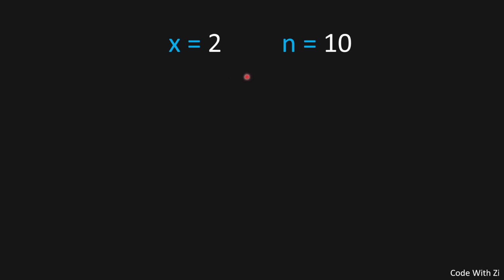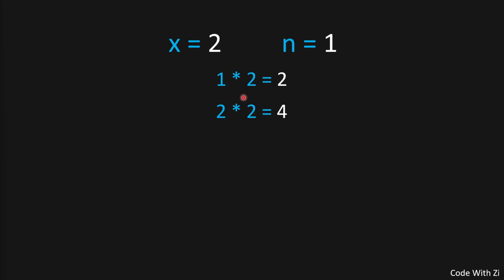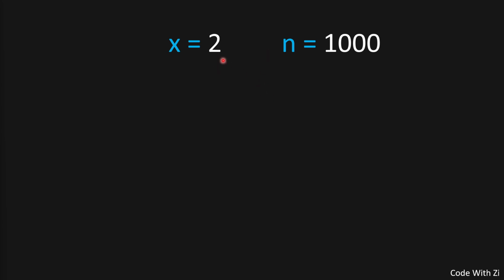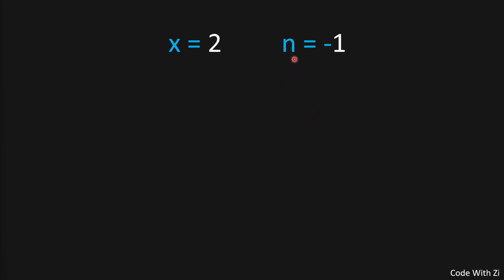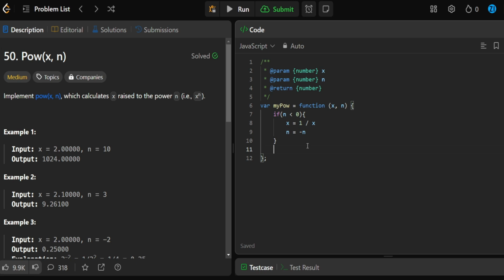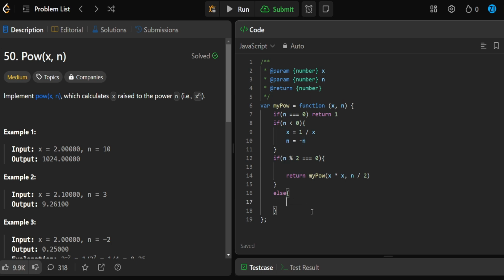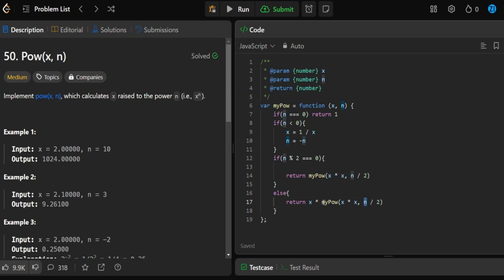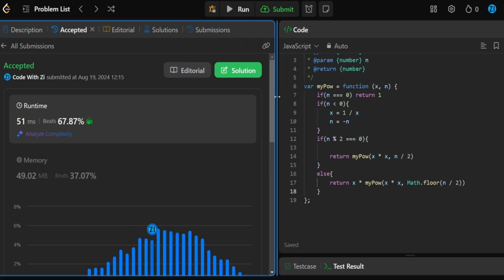LeetCode: 50. Pow(x, n) (Visualized)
In this video I explain and show you how to code the solution for the LeetCode: 50. Pow(x, n) problem in Javascript in the easiest way possible and while getting an optimal time complexity, I fully explain each step and each part of the code, trace and visualize the algorithm to make sure you fully understand how to solve this leetcode problem.

Time Stamps🕒:
00:00  Reading the Question
00:24  Explanation & Visualization
04:29  Code